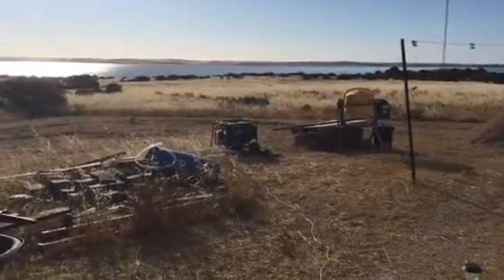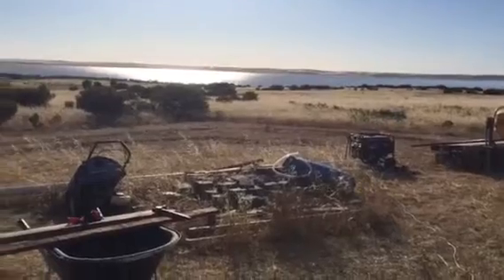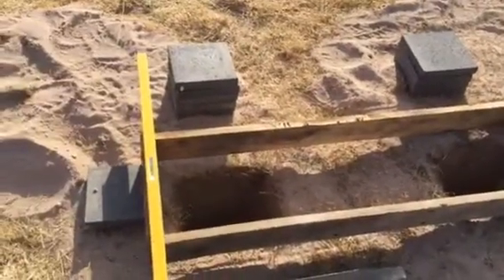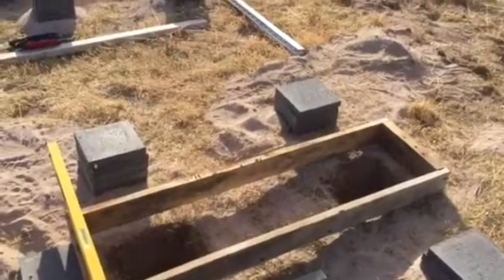Solar power station 01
Our sun power set up